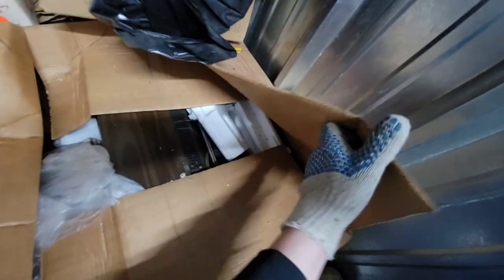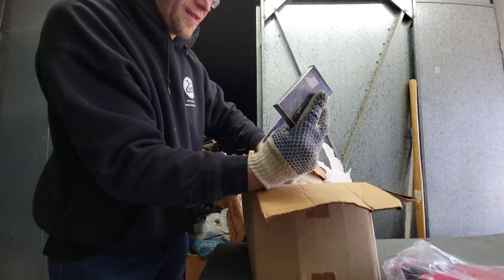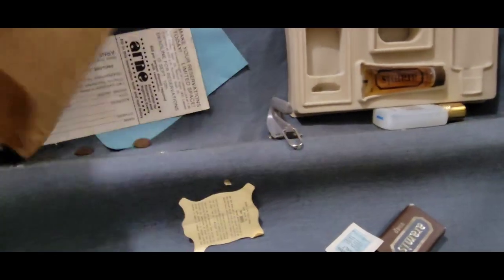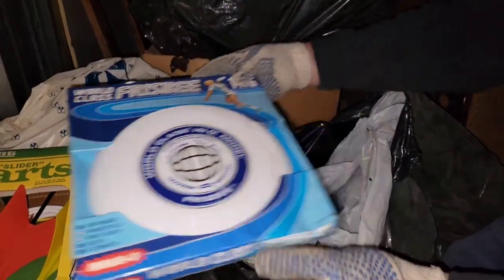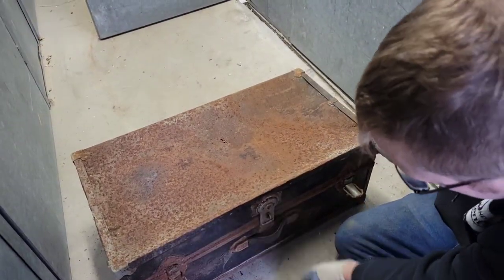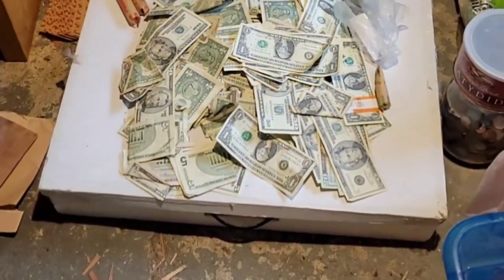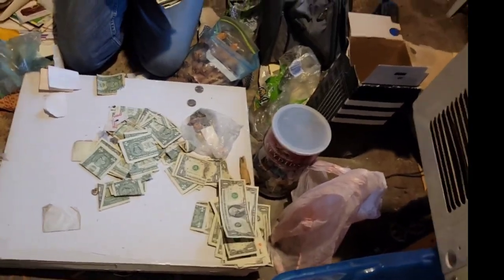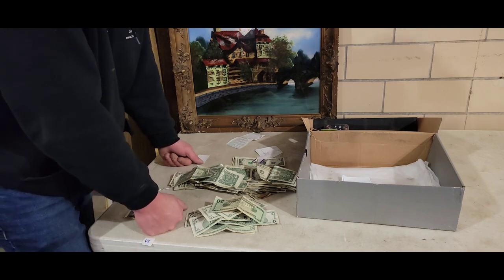Elderly Man Dies & Left Hidden Money in Storage Unit? ~ You won't believe How Much CASH in LOCKER?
Elderly Man Dies & Left Hidden Money in Storage Unit? ~ You won't believe How Much CASH in LOCKER? Part 2

MOST CASH I EVER FOUND in Storage Unit! ~ Elderly Man dies, locker loaded w/ money! ~ Not Clickbait! Part 1

Robert Zjaba Auctioneer Extraordinaire from 2nd Cents Auctions buys an online abandoned Storage unit because
the unit is 5 x 18 & $410! The storage facility manager said Owner paid on unit for years and passed away. The owner left behind collection of used  lottery tickets and hidden money. This is the most CASH I ever found in storage locker. You won't believe this abandoned storage unit unboxing video, loaded with money. Learn how to make money buying and selling with Robert.

@Froggy Flips
@StevenSteph Resale Killers
@Taco Stacks
@Curiosity Incorporated
@Treasure Hunting With Jebus
‎@Locker Nuts